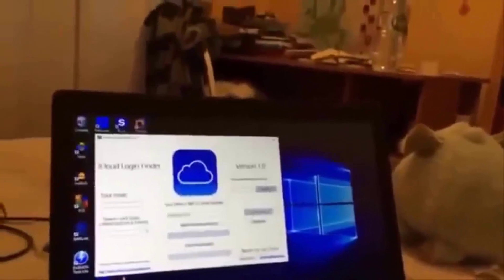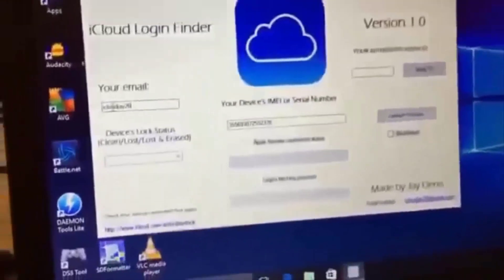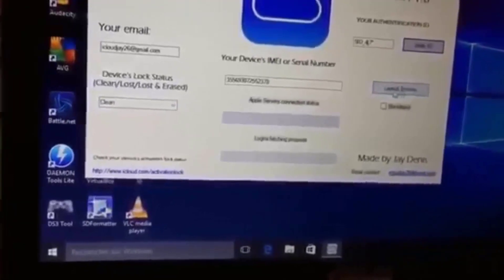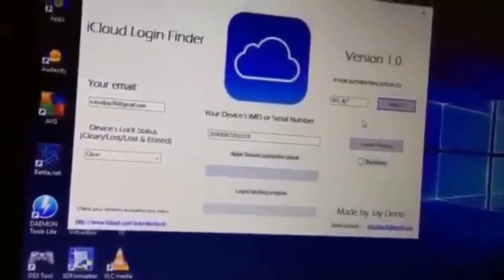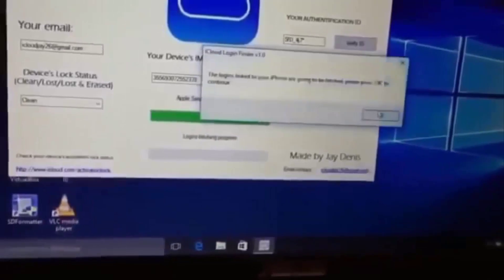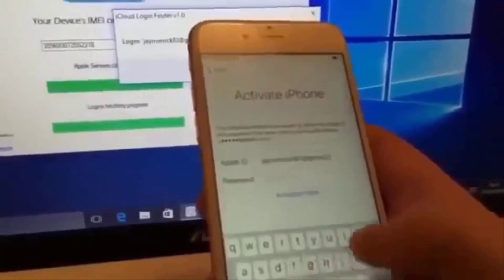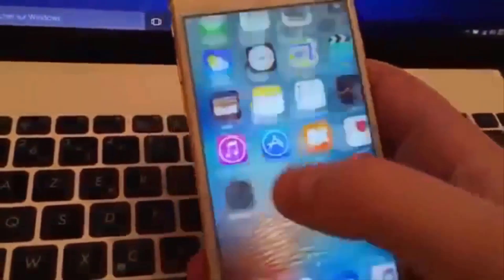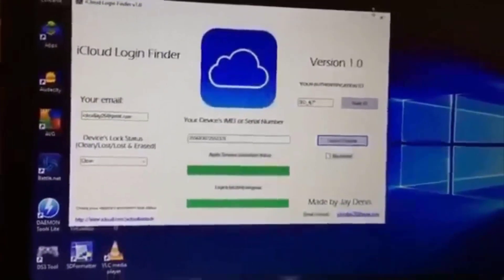iCloud Unlock Free Remove & Bypass Software for any iOS and any iPhone 2018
comment debloquer un iphone 7
debloquer iphone 6 icloud gratuit
debloquer iphone icloud gratuit
comment debloquer un compte icloud
how to remove icloud activation lock
remove icloud without password

Réinitialiser un iphone compte iCloud ou iTunes bloqué Iphone , 5, 5c, 5s ,6, 6s ,6s 7,7plus (x)

Step 2: Install application
Step 3 : Get Imei and seri your Device
Step 4: connect Internet and Bypass